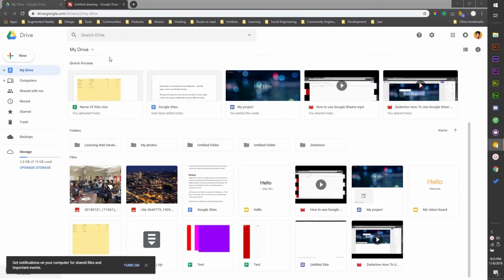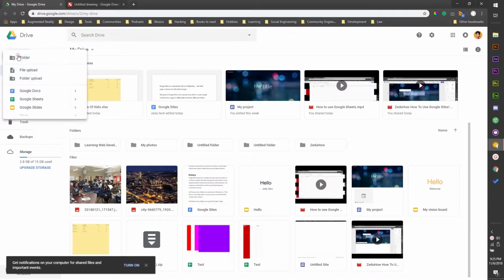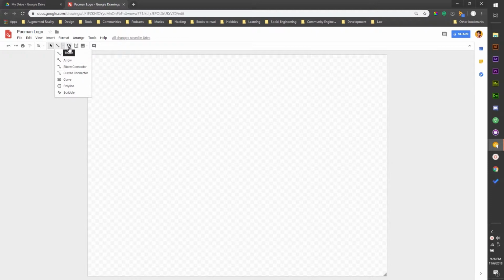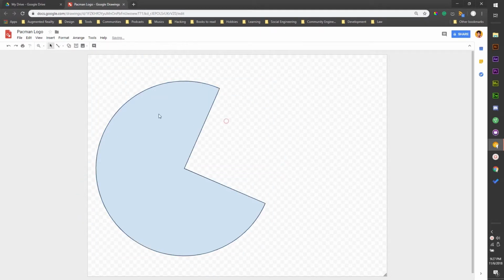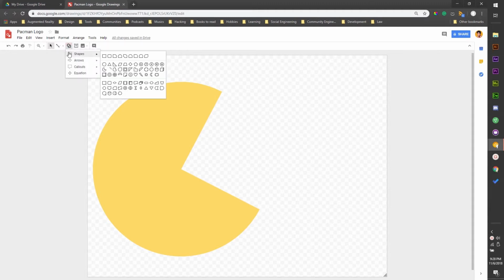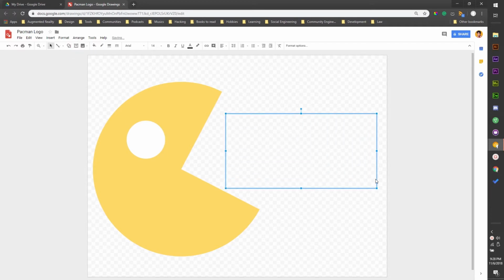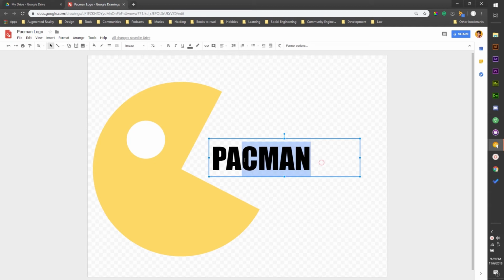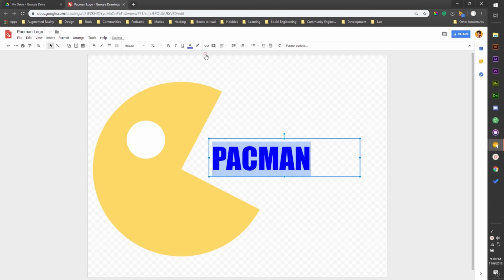ZeduHow: How To Use Google Drawings! Episode 6 From The Google Suite Series!!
Posters. Advertisements. Graphic organizers. Comic strips. Image annotations. Flyers.

Google Drawings is like your digital poster board - or a big digital piece of paper. When students use it to create something with what they've learned, some very cool - and very memorable - learning can happen.
The basics of Google Drawings are in plain sight: add lines, shapes, text and images to your drawing. Edit and move them until they're perfect.
However, some of the best features aren't as easy to spot - unless you know what you're looking for!
This post introduces you to five of my favorite features of Google Drawings that you may have missed.

Google Drawings is a free, web-based diagramming software developed by Google. It allows users to collaborate and work together in real time to create flowcharts, organizational charts, website wireframes, mind maps, concept maps, and other types of diagrams.

Edited By The Jolly Dev
Sound Design: Lofi Master
Voiced By The Grand Master Jolly